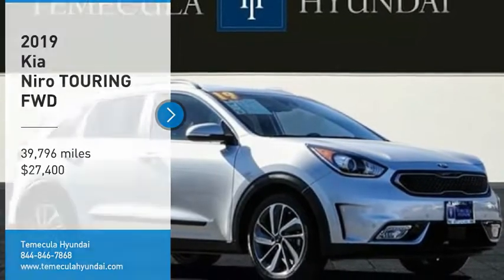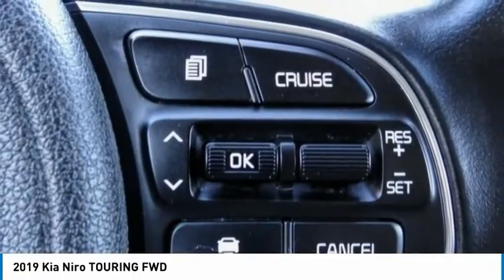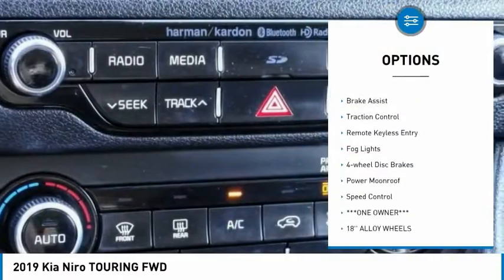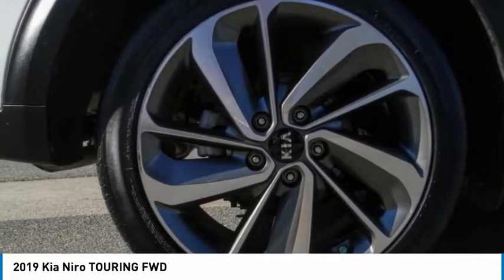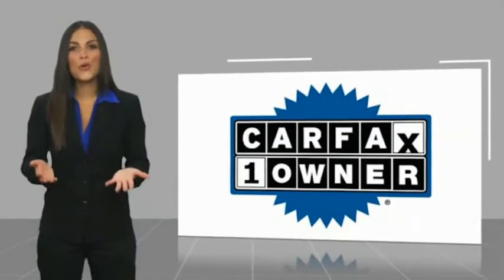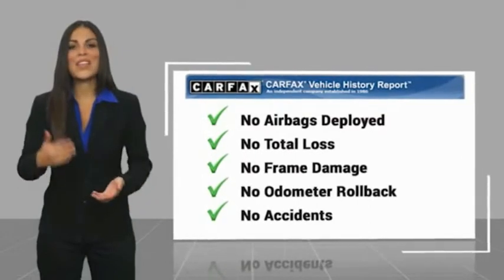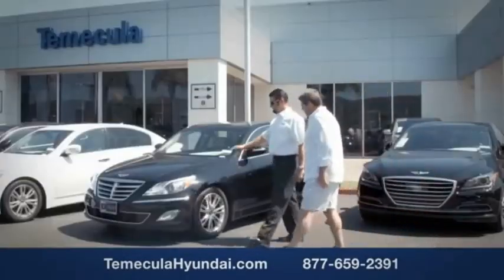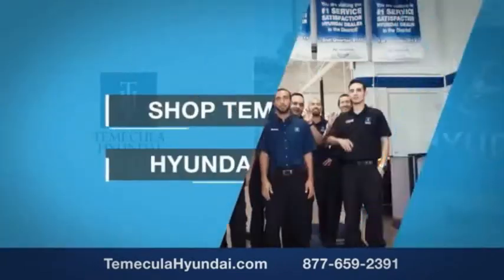2019 Kia Niro TEMECULA MURRIETA MENIFEE HEMET CORONA ESCONDIDO P4435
2019 Kia Niro TOURING FWD

Temecula Hyundai
27430 Ynez Rd.

TEMECULA HYUNDAI PROUDLY SERVING TEMECULA, MURRIETA, MENIFEE, HEMET, CORONA, ESCONDIDO, AND SURROUNDING SOUTHERN CALIFORNIA LOCATIONS. THIS GRAY 2019 Kia NIRO IS EQUIPPED WITH A Engine: 1.6L Atkinson Cycle DOHC 16-Valve 4-Cyl -inc: Gasoline Direct Injection (GDI), 32kW electric motor and 1.56 kWh lithium-, TRANSMISSION, AND RECEIVES AN ESTIMATED 46 City/40 Hwy MPG. 2019 Kia NIRO TOURING FWD ***One Owner*** Blind Spot Detection, Android Auto / Apple CarPlay, BlueTooth, Backup Camera, Leather, Heated Seats, Sunroof, Navigation. 46/40 City/Highway MPG CARFAX One-Owner. Clean CARFAX. This Vehicle is Located at: Temecula Hyundai, 27430 Ynez Road, Temecula, California 92591. Dealer Installed accessories are optional and may be purchased for an additional charge.All prices subject to government fees and taxes, any finance charges, any dealer document preparation charge, and any emission testing charge.While we make every effort to ensure the data listed here is correct, there may be instances where some of the factory rebates, incentives, options or vehicle features may be listed incorrectly as we get data from multiple data sources. PLEASE MAKE SURE to confirm the details of this vehicle (such as what factory rebates you may or may not qualify for) with the dealer to ensure its accuracy. Dealer cannot be held liable for data that is listed incorrectly. Stock #: P4435 | VIN: KNDCE3LC1K5297811 | 2019 Kia Niro Touring FWD AIR CONDITIONING TRACTION CONTROL HEATED SEATS SUNROOF Temecula Hyundai FOR DRIVERS IN THE GREATER TEMECULA, MURRIETA, MENIFEE, HEMET, CORONA AND ESCONDIDO AREAS, YOUR SOURCE FOR INCREDIBLE HYUNDAI MODELS IS TEMECULA HYUNDAI 27430 YNEZ RD TEMECULA, CA 92591